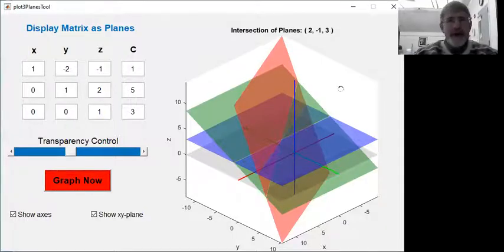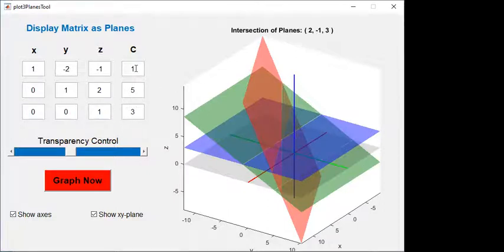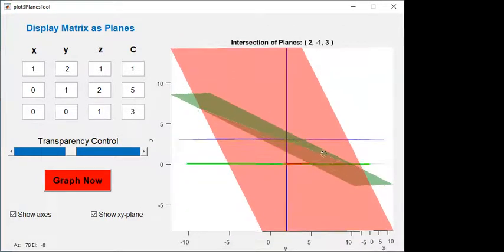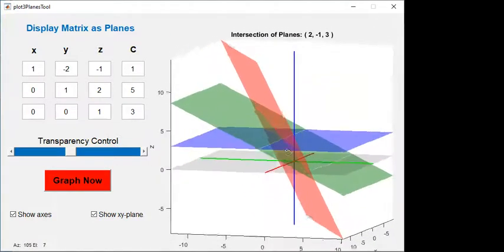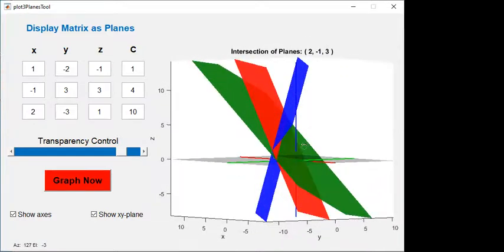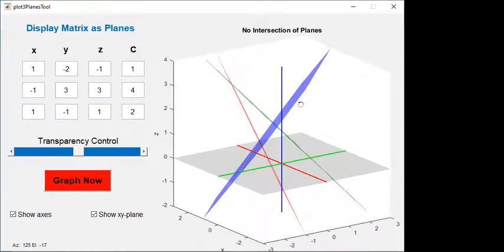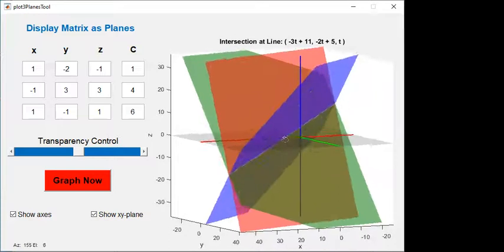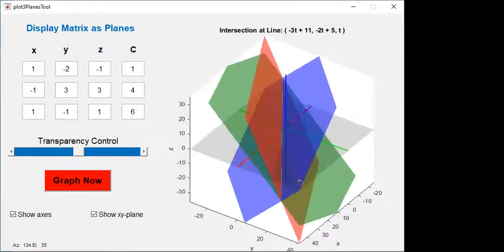Visualizing Systems of Equations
Shows how 3 variable systems of equations can be represented by planes and the properties of the planes when variables are missing.